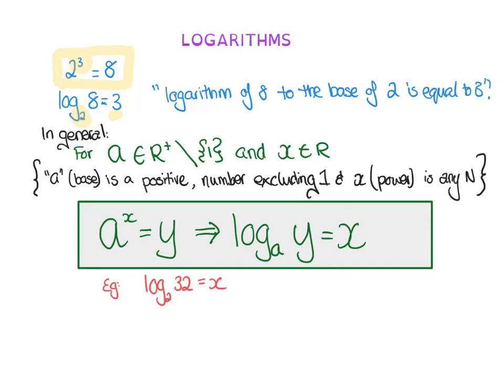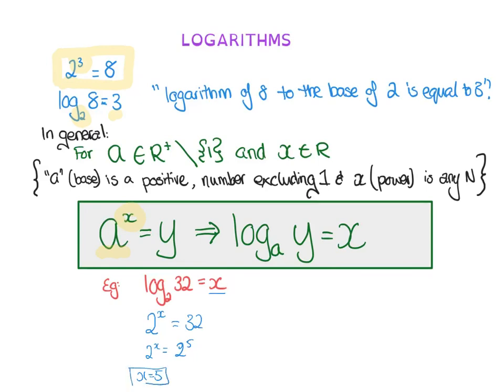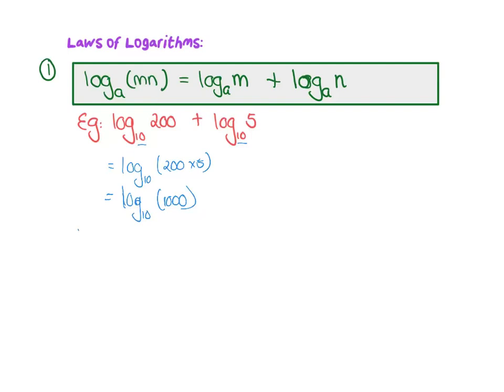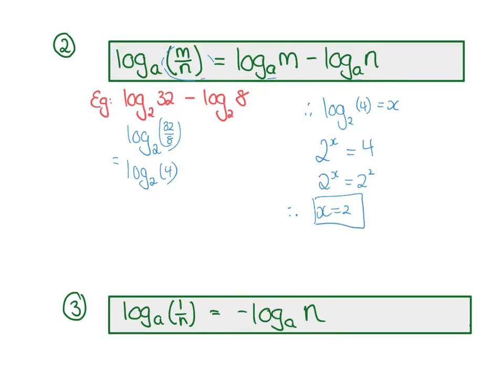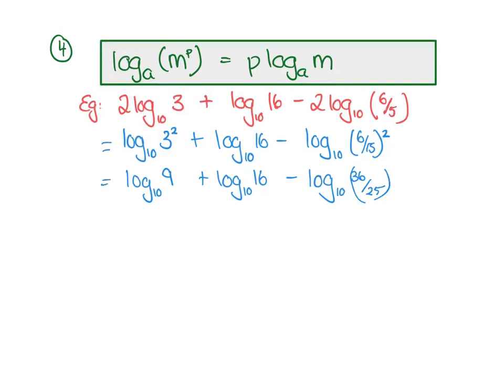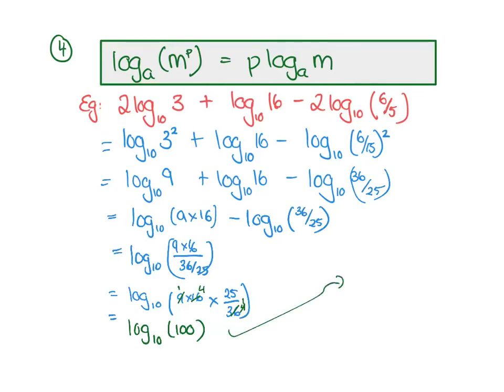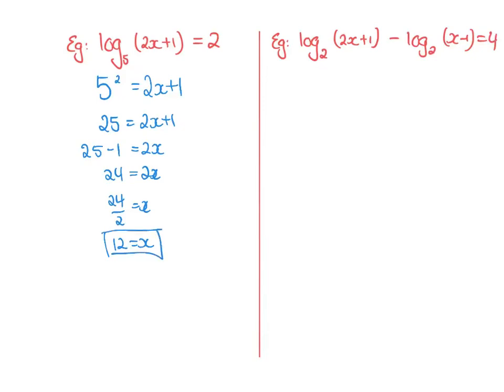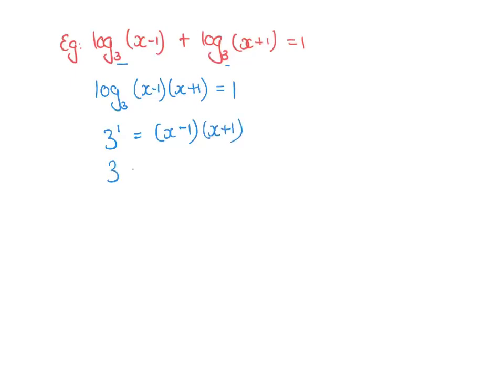YR11. METHODS EXPO & LOGS 4